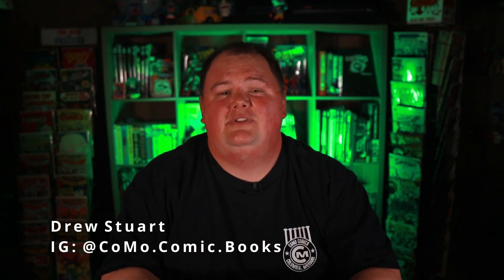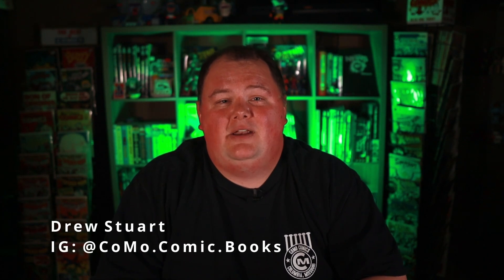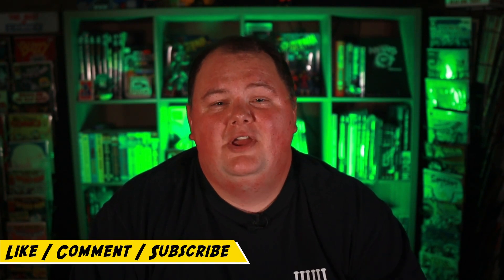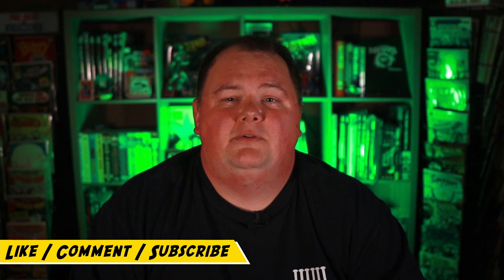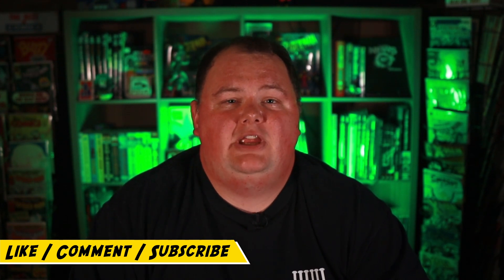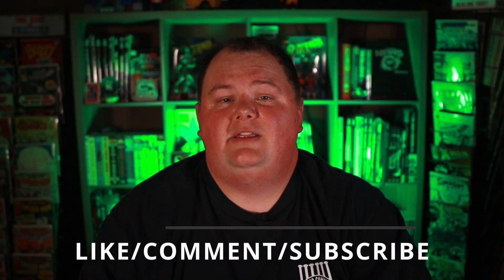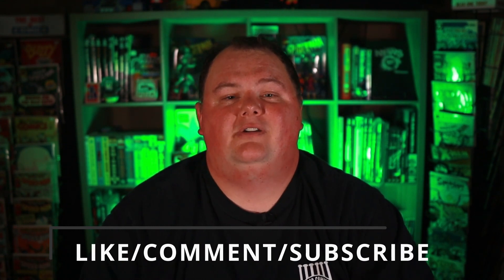Comics To Invest In On A $100 Budget - Summer 2021 - Top 10 Comics - Comic Book Speculation!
and get your first share free when you fund your account - terms apply.

Use code "COMOCOMICS" for a free two week subscription to Key Collector Comics.

For as little as $25.00 a year you can:
1. Gain full access to CGC’s online resources.
2. Gain full submission privileges.
3. Gain access to free grader notes for your submissions.
4. Earn a free small shipping kit (for new members).

CoMo Comic Books is back with another Top 10 Comics list! In this video, we tackle the Top 10 Comics To Invest In On A $100 for the Summer of 2021! This is our most recent list of comic book recommendations, featuring books that we have identified as collecting or investing priorities, often with increasing interest in the market and values.

We bring you the best tips and tricks to help you take your comic collection to the next level.

The confines of a Top 10 Comics list keep us from being able to include every book we'd like to, but we strive to provide an eclectic list of options, hopefully some of which are not just the same old 10 comics everyone else is talking about.

Chapters:
00:00​​ - Intro
01:26​​ - 10: Scooby-Doo 1
02:24​​ - 9: Batman 386
03:24​​ - 8: Marvel Super-Heroes Vol2 8
04:26​​ - 7: House of Mystery 290
05:47​​ - 6: Strange Tales 179
06:33: Sponsor
08:46​​ - 5: Moon Girl and Devil Dinosaur 1
09:39 - 4: Amazing Spider-Man 298
10:45​​ - 3: Batman - Vengeance of Bane 1
12:09​​ - 2: Master of Kung Fu 29
13:02​​ - 1: Doorway To Nightmare 1
13:57​​ - Outro

Investing in comics is just like investing in anything else, there are no sure things and risk is involved. The comic market has stayed strong despite the craziness of 2020/2021. Comic prices and comic values fluctuate daily.